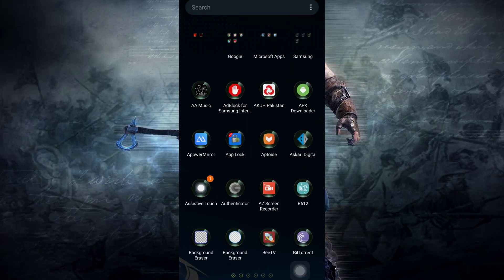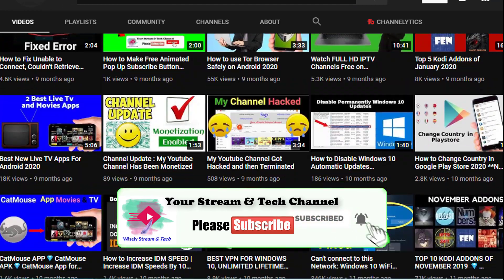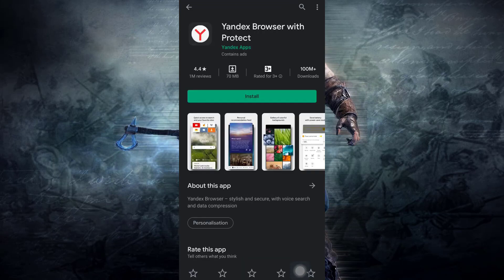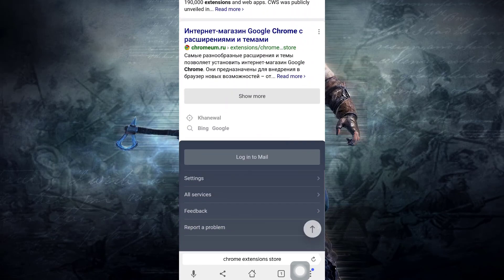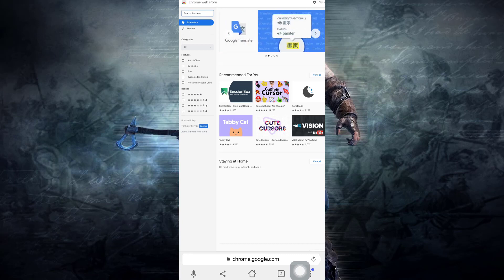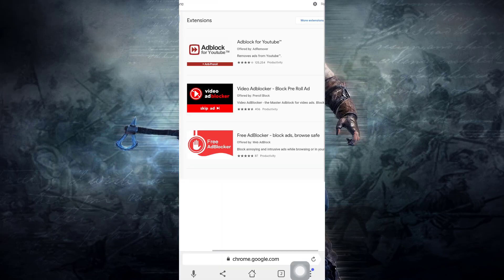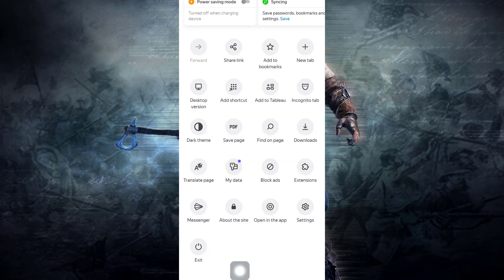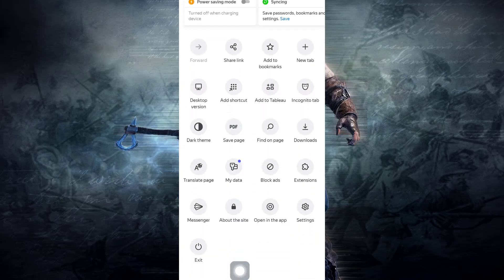How to Install Google Chrome Extension on Android Device Latest Technique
Hi there in this video tutorial I will be showing you How to Install Google Chrome Extensions on your Android device in  very Simplest way!!!